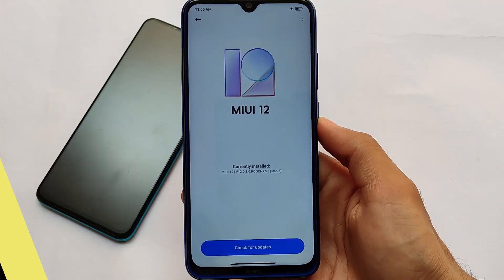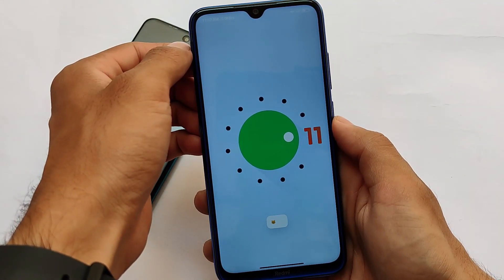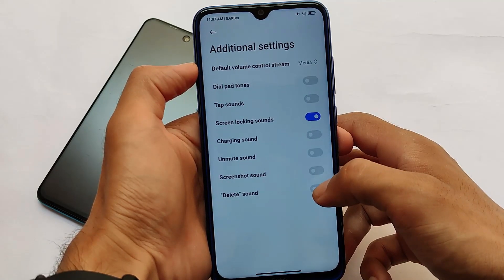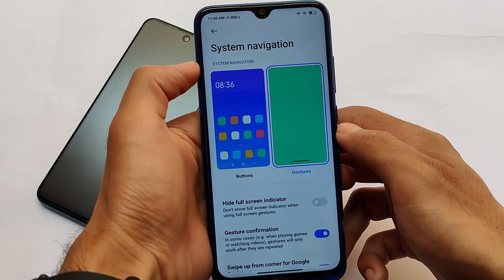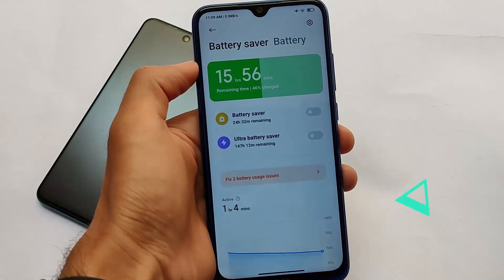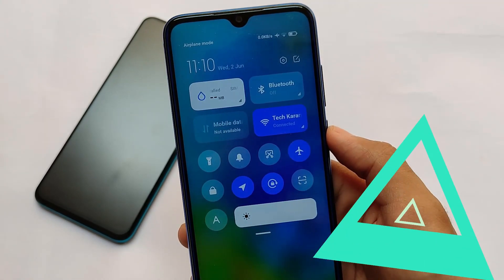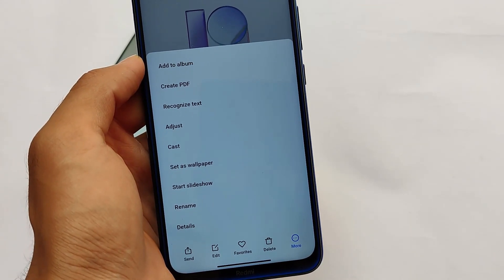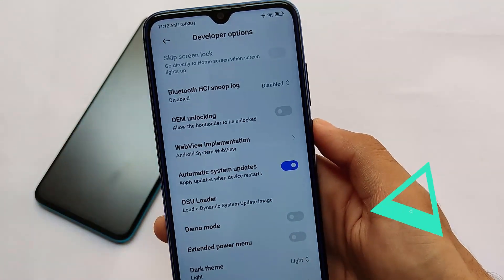⚡ OFFICIAL Xiaomi Eu v12.0.3 STABLE ⚡ ft. Redmi Note 8 | Android 11 , New Volume Panel is here 😯🔥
Hey guys, What's Up? Everything good I Hope. In this Video, I'm gonna show you " ⚡ OFFICIAL Xiaomi Eu v12.0.3 STABLE ⚡ ft. Redmi Note 8 | Android 11 , New Volume Panel is here 😯🔥 " . Make Sure to watch this video till the end to understand everything.